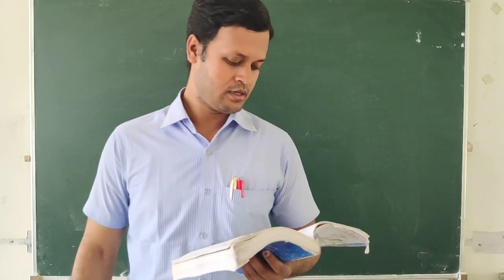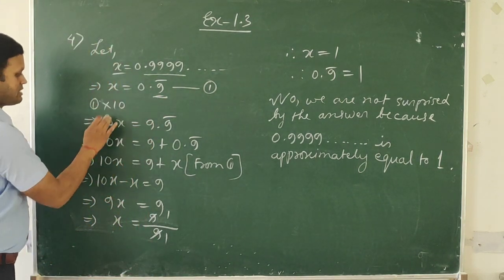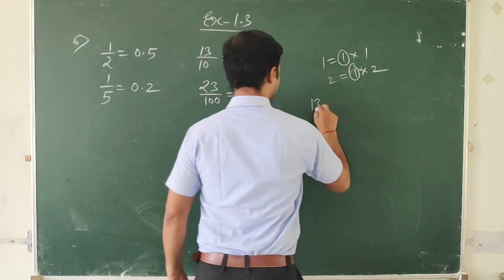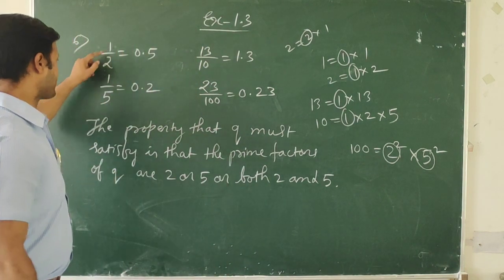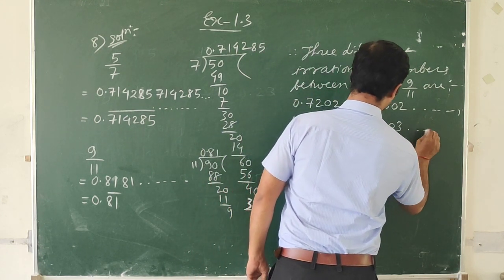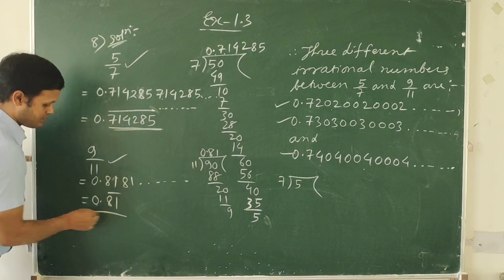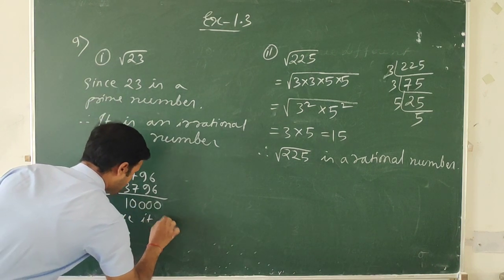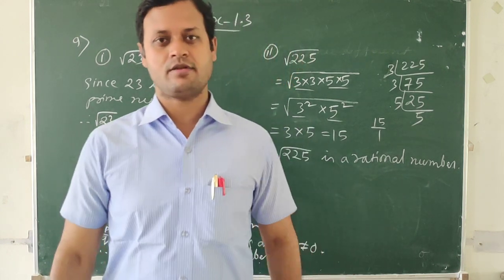Class-9 NCERT Chapter-1 Number Systems Ex-1.3 No.4,No.6,No.8 & No.9